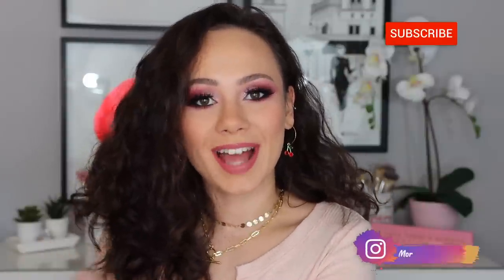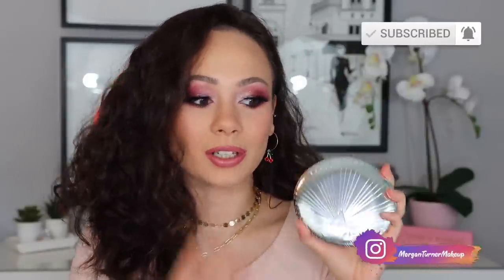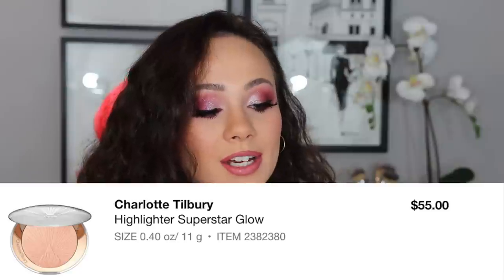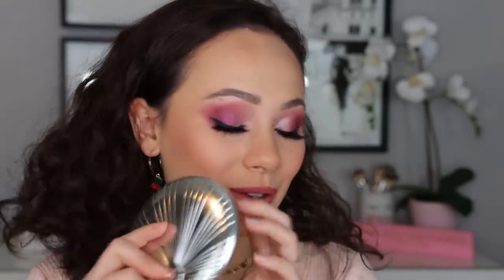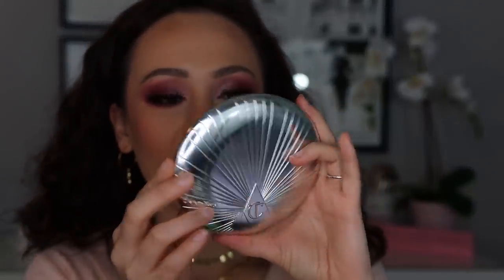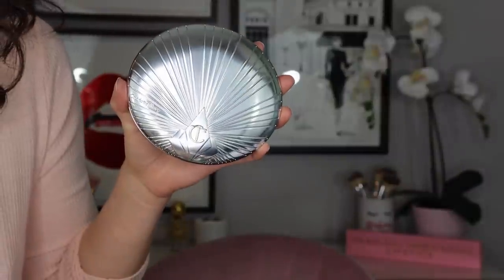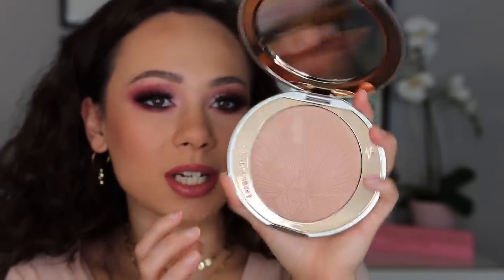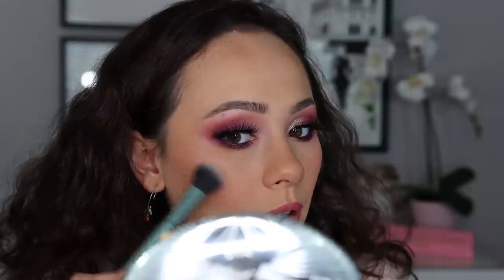CHARLOTTE TILBURY HOLLYWOOD SUPERSTAR GLOW HIGHLIGHTER // Review & Swatch Comparisons!!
Hi guys! In today's video I will be reviewing the NEW @CharlotteTilbury Highlighter for holiday 2020! I was soo curious if it lived up to it's $55 pricetag! Enjoy!!

Charlotte Tilbury Hollywood Superstar Glow Highlighter

DUPE Wet N wild Precious Petals

Marc Jacobs Cherry Palette
Dior Forever Summer Skin (Light) N/A
Charlotte Tilbury Airbrush Flawless Finish Foundation (4)
Marc Jacobs Brow Wow Duo (Medium Brown)
Too Faced Born This Way Concealer (Light Beige)
Pat McGrath Labs Translucent Setting Powder (Light 1)
Marc Jacobs Tantastic Bronzer (On Sale)
MAC Glow Play Blush (Grand)
Fenty Beauty Longwear Pencil (Purp-a-trader)
ABH Liquid Liner
Pat McGrath Labs Dark Star Mascara
Koko Lashes (Queen B)
Colourpop Lippie Pencil (Bumble)
Flower Beauty Lipstick (Naked Blush)
Em Cosmetics Magic Hour True Gloss